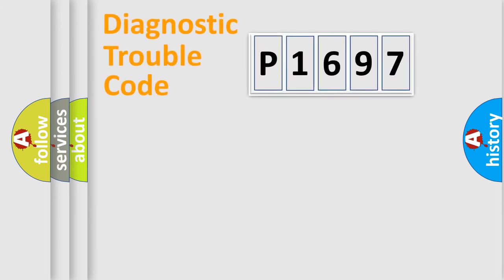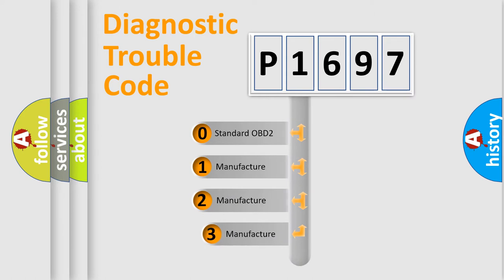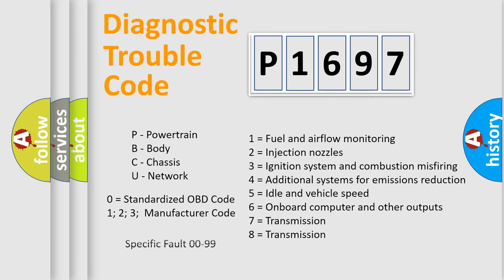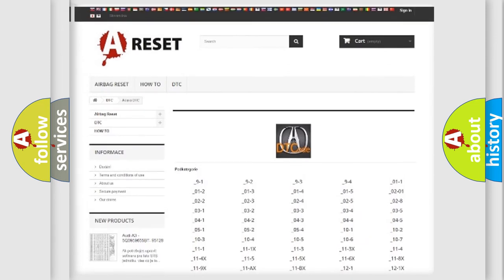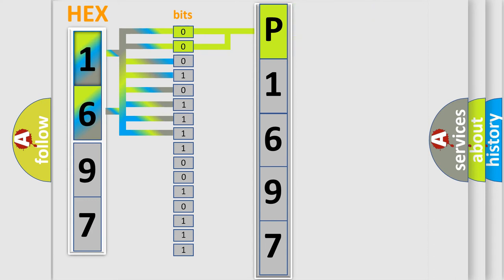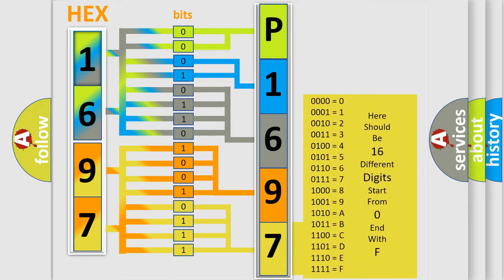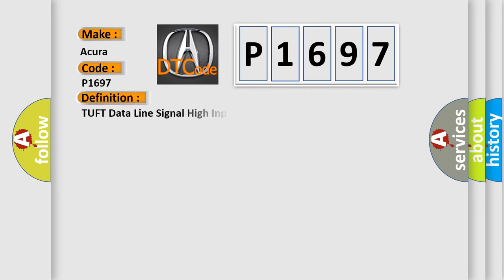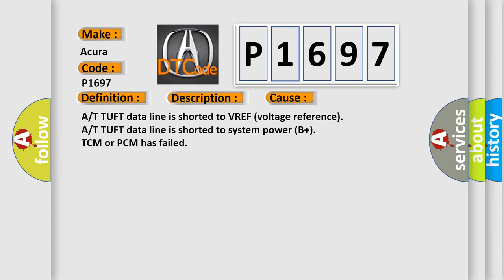DTC Acura P1697 Short Explanation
Make:
Acura
Code:
P1697
Definition:
TUFT Data Line Signal High Input
Description:
Key on or engine running; and the PCM detected an unexpected "high" input on the TUFT Data Line circuit. Note: This code applies to models with a Traction Control System.
Cause:
A/T TUFT data line is shorted to VREF (voltage reference)
A/T TUFT data line is shorted to system power (B+)